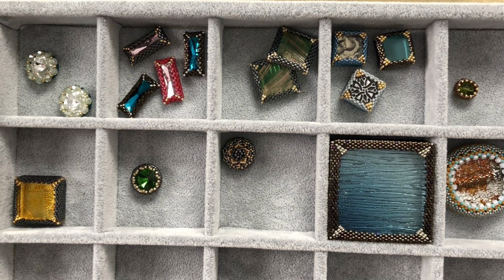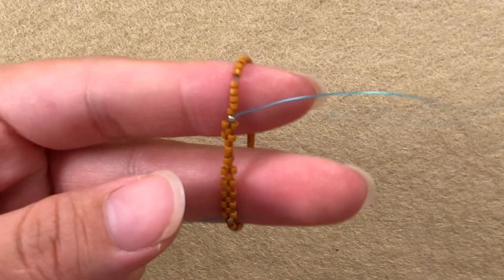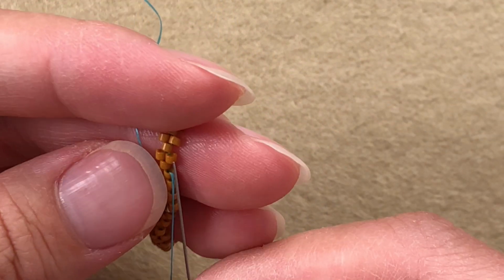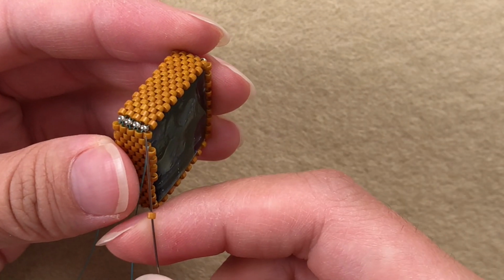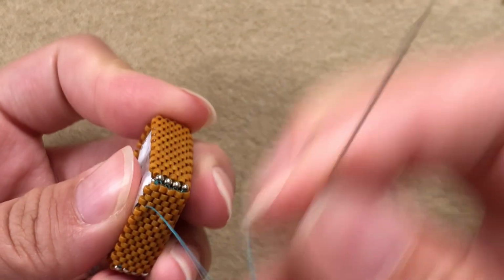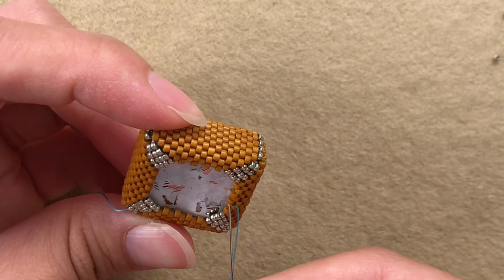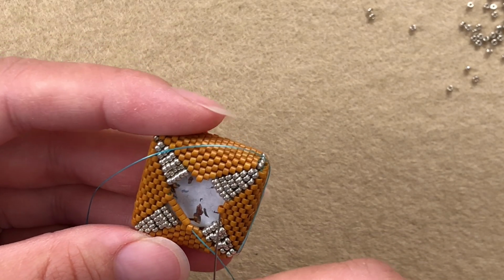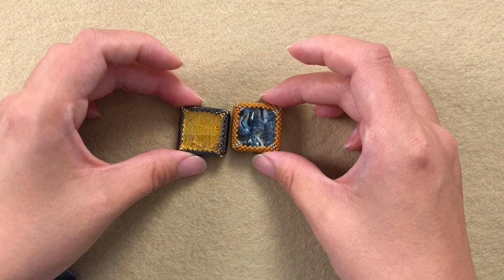Bezel No. 7 | 23x23x8 mm Tile Cabochon | How to bezel a tile | Beaded cabochon